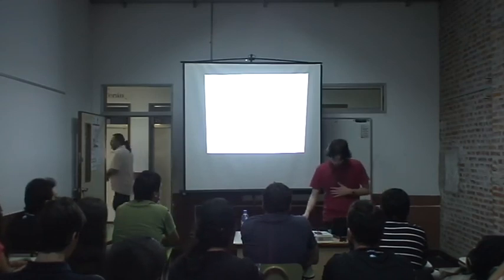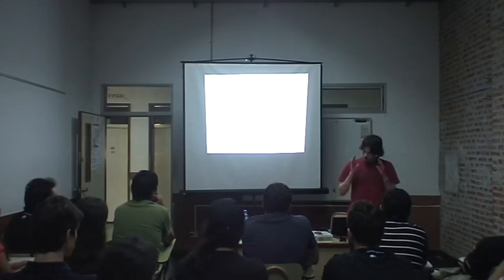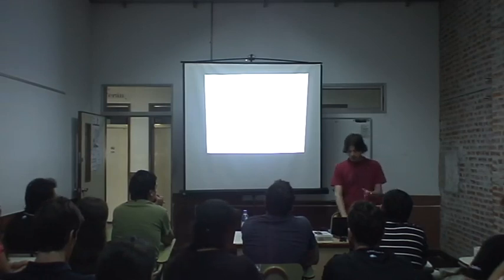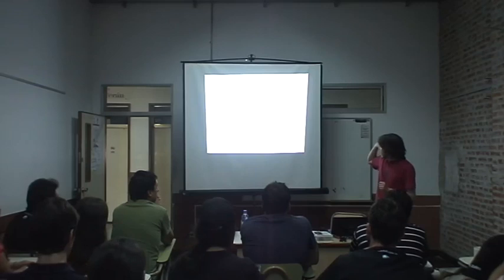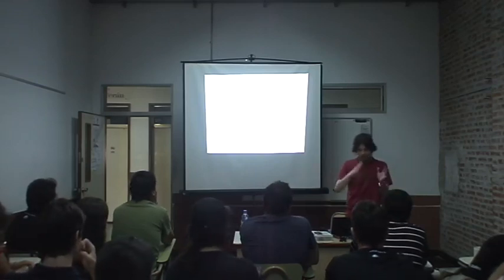Ricardo Moran - Yet another Smalltalk to C/C++ translator